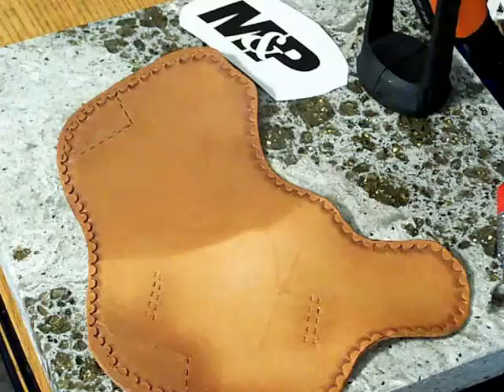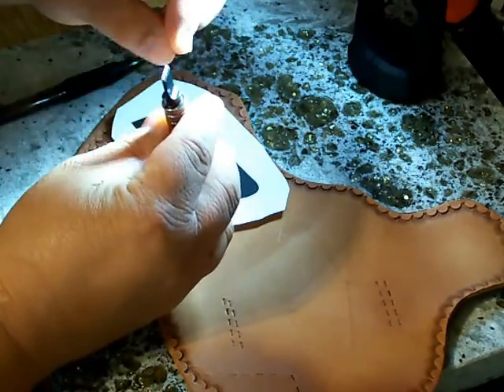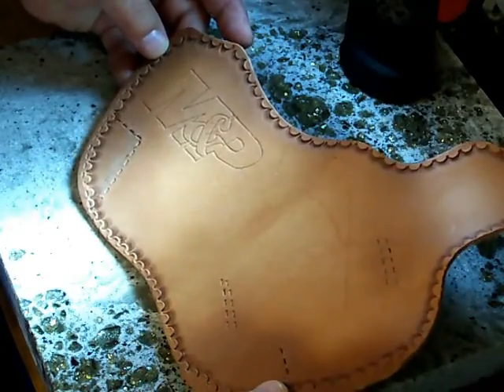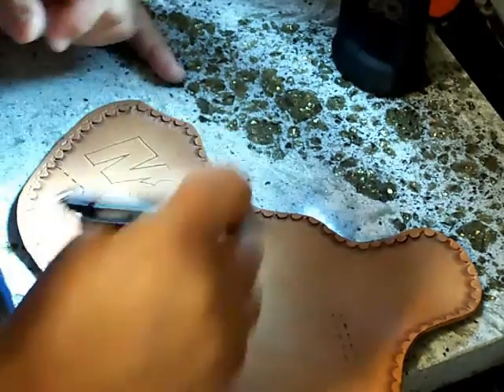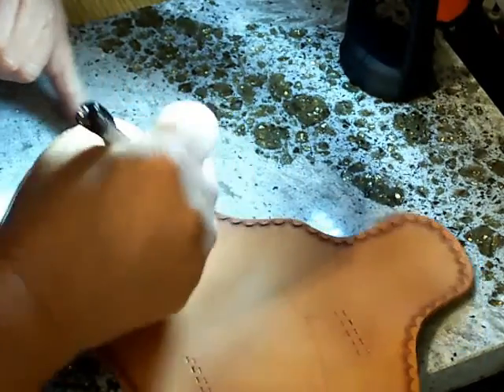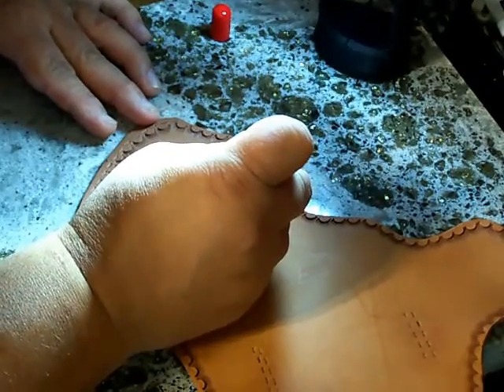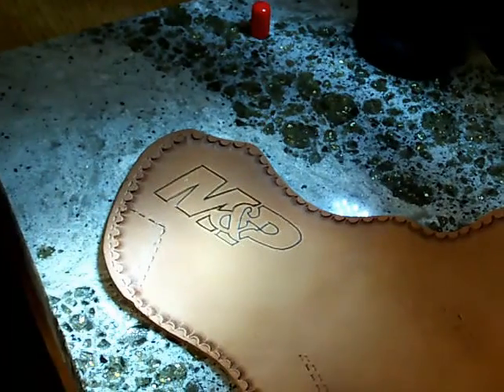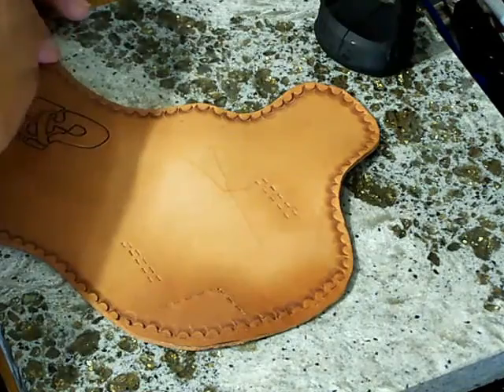Holster Project Part 3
How to make a Leather Gun Holster.
Part 3: Tooling the Design in the Leather.